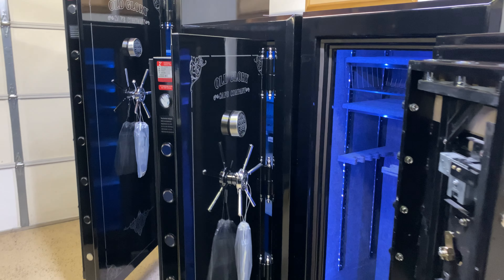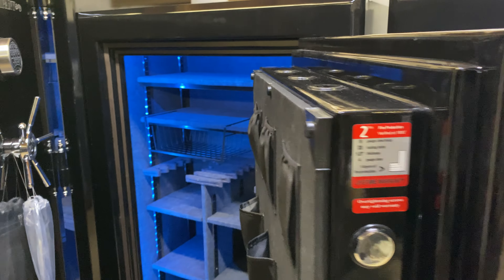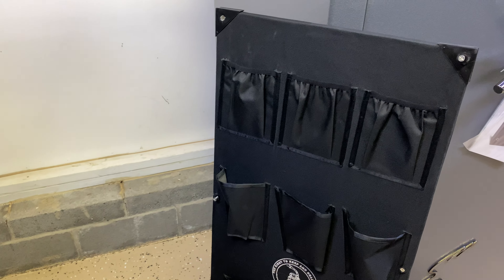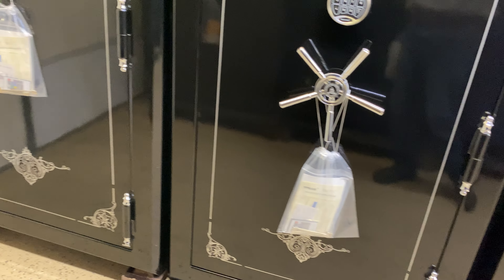Old Glory SD models. SD6030, SD 6039, SD 7242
Parker's Safes and Vaults showcases the SD line from OLD GLORY GUN SAFES